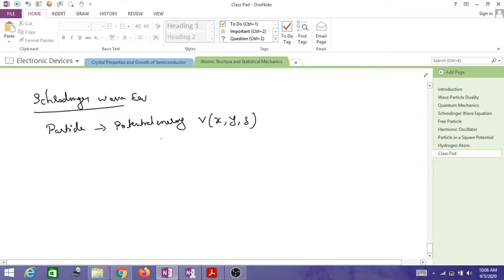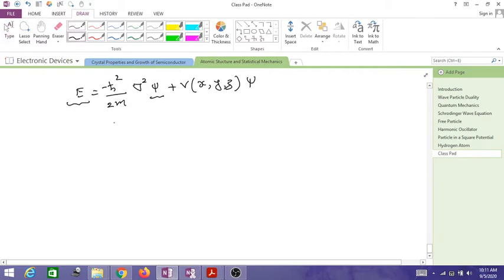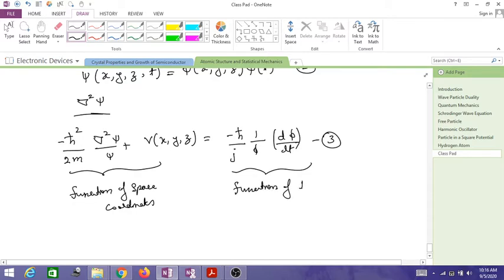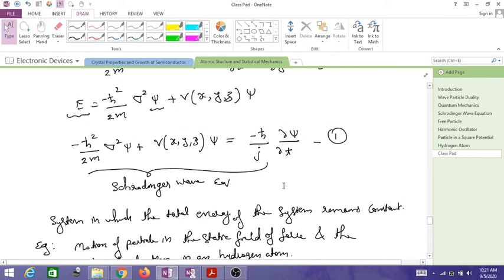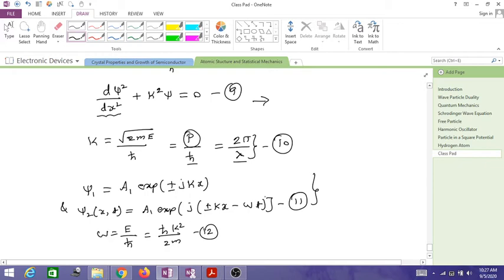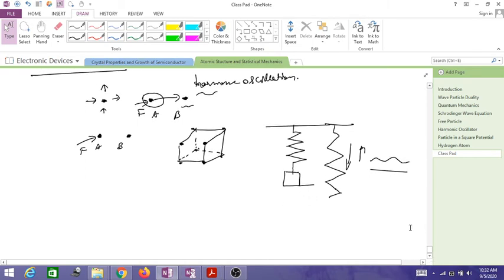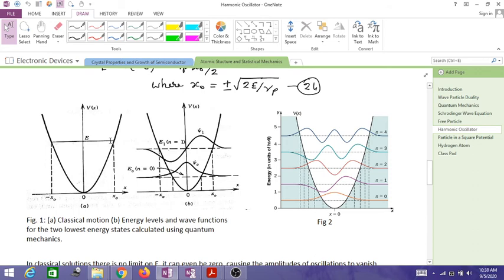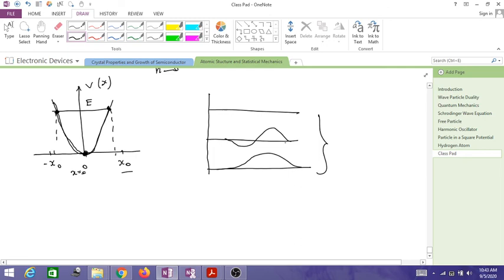Video 4: Schrodinger Wave Equation, Free Particle & Harmonic Oscillator